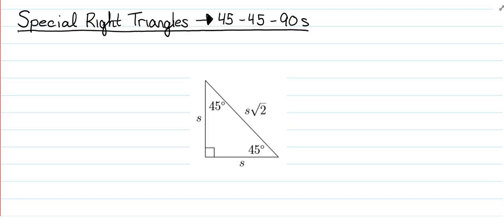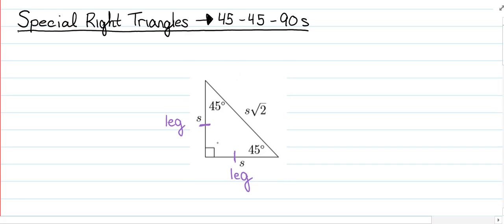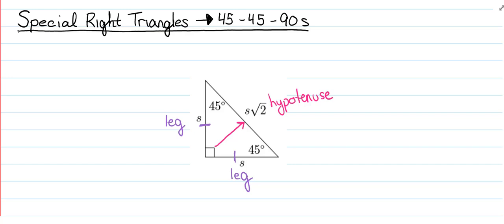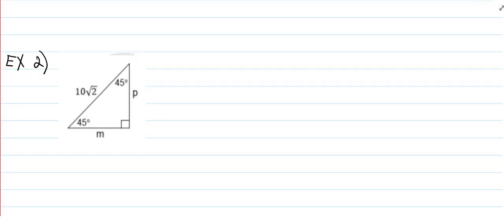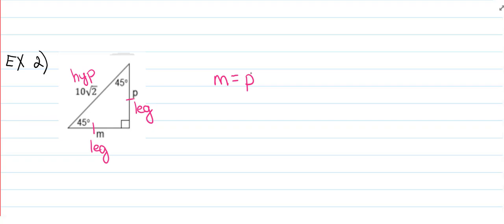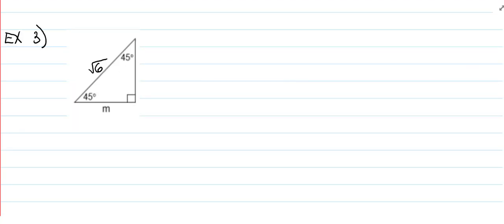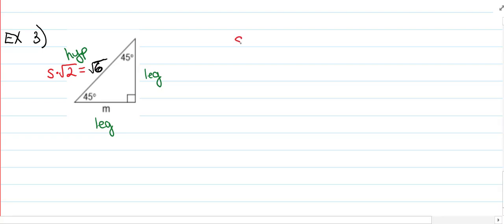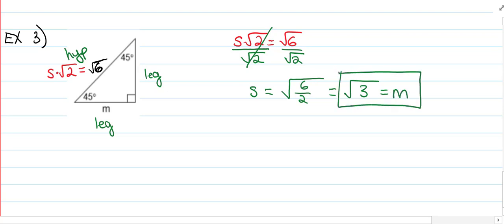Special Right Triangles - 45/45/90